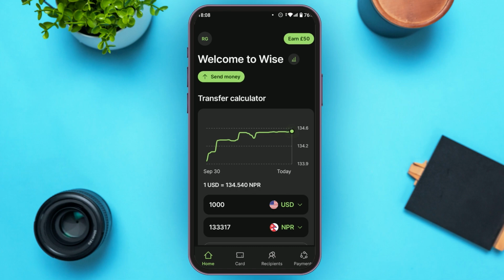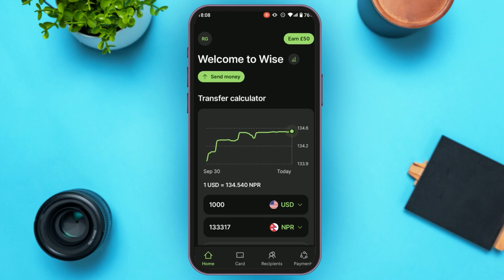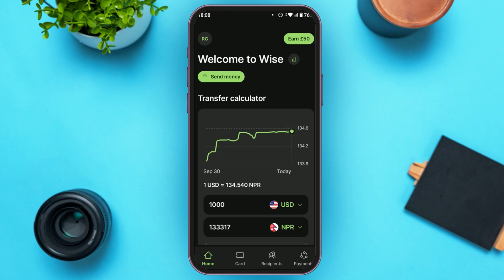How To Add New Currency In Wise 2024 | Manage Multiple Currencies In Your Wise Account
In this video, we’ll show you how to add a new currency to your Wise account. Whether you're making international transfers or simply want to manage multiple currencies in one place, this guide will walk you through the simple steps to add a new currency to your Wise account. Learn how to make your global transactions smoother and easier by managing your currencies effectively with Wise.